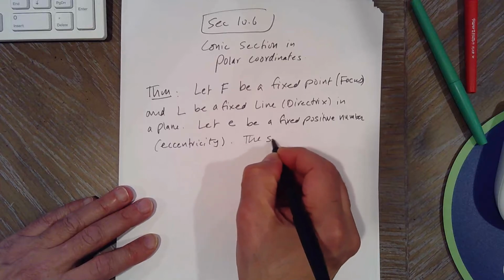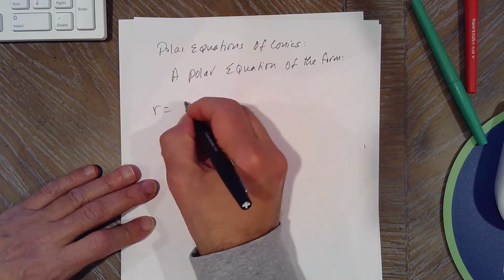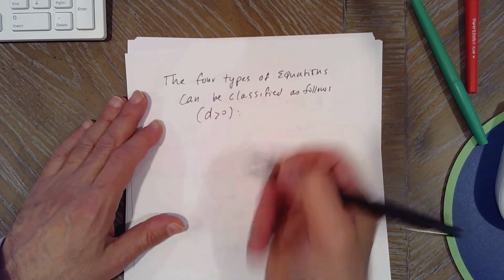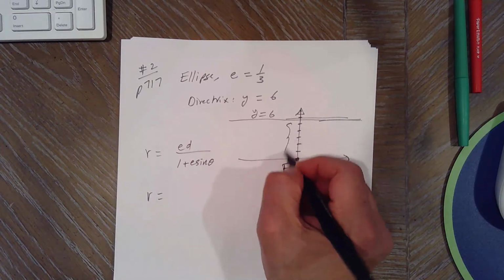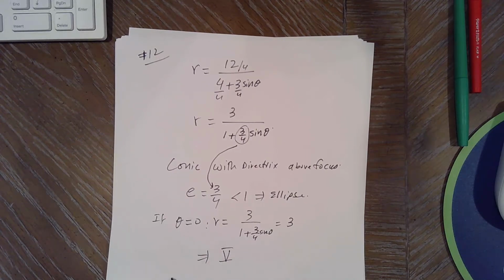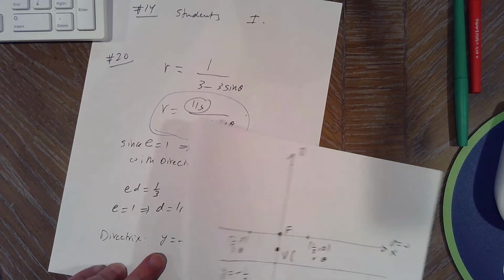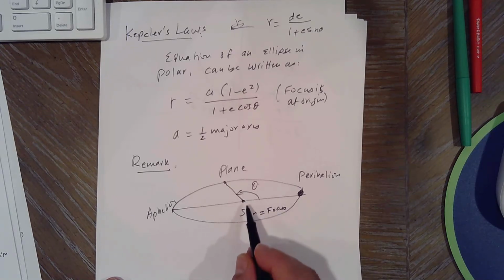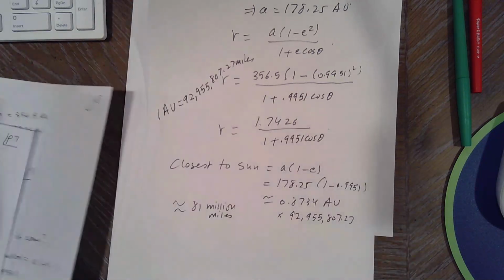M1740 Sec 10 6 Conics in Polar Coordinates